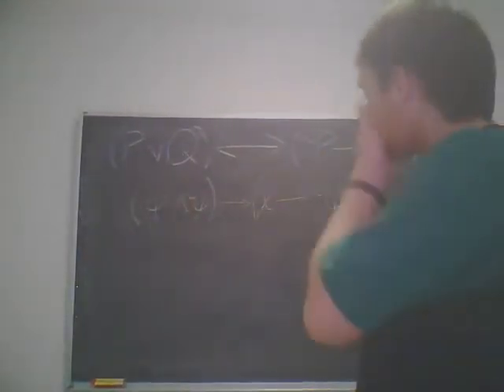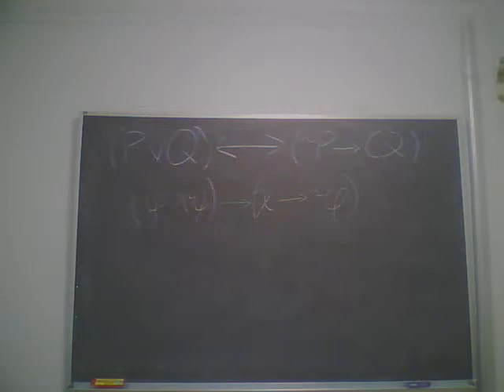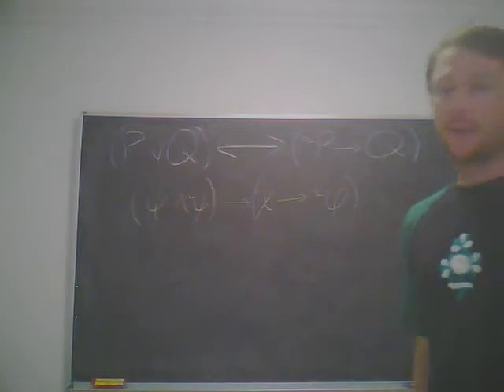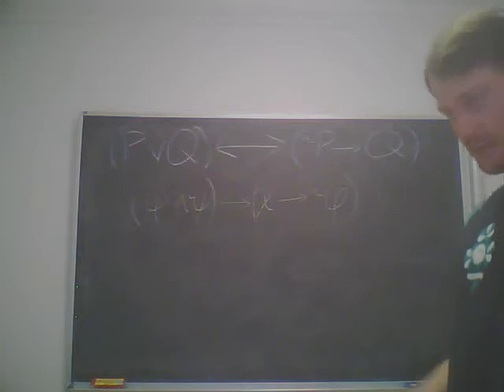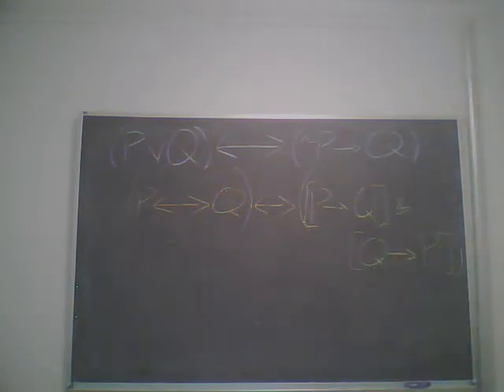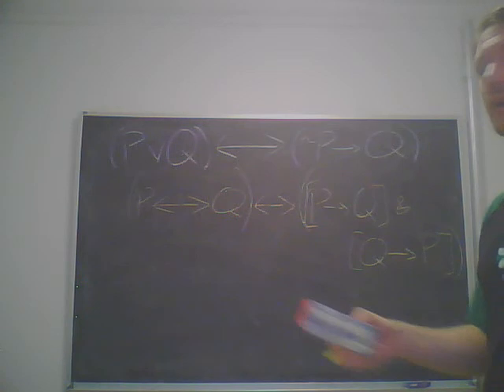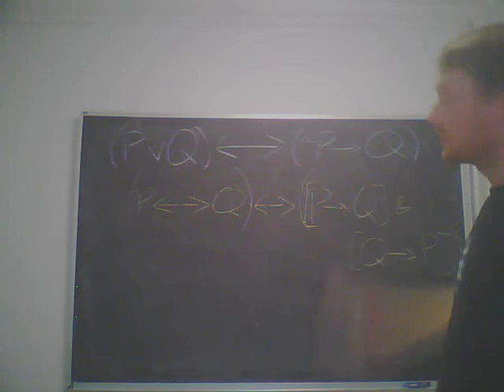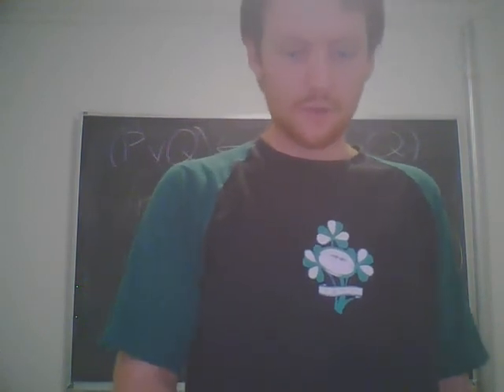Introduction to Symbolic Logic VII